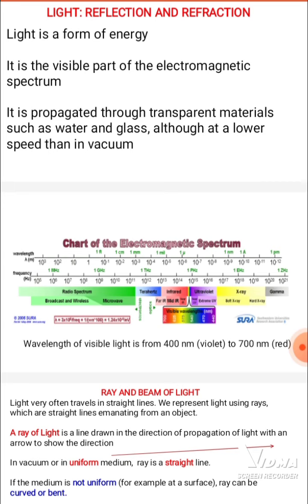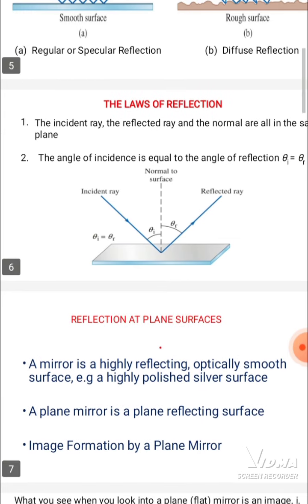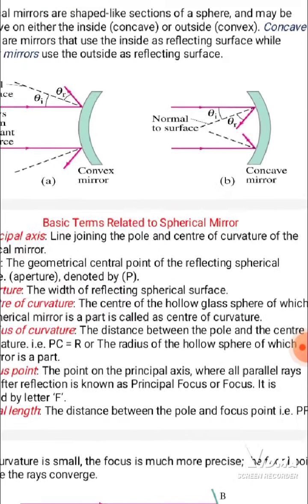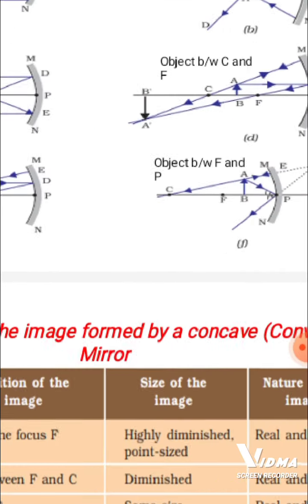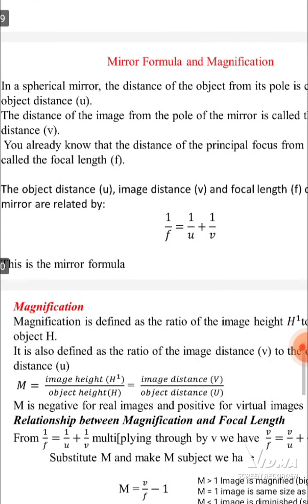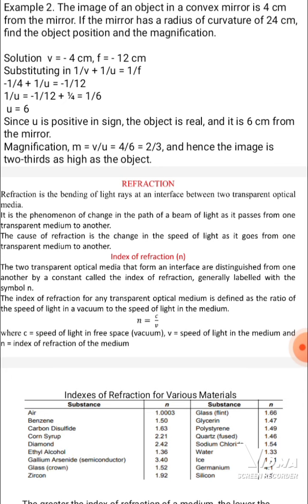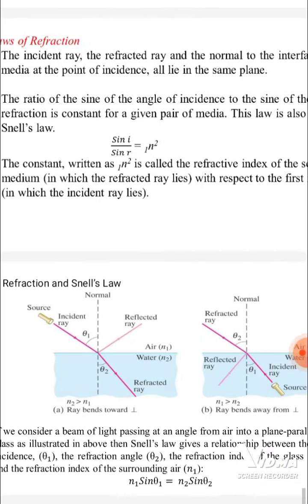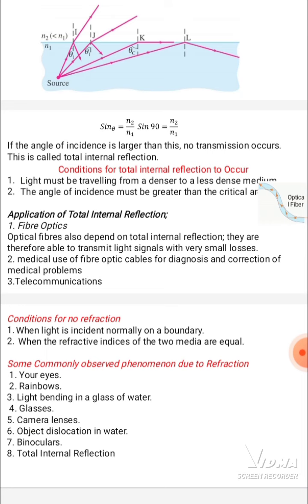Phy 102: Lecture 1;Physical Optics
This video entails physical optics : Reflection and refraction